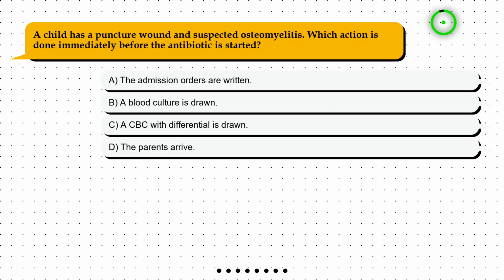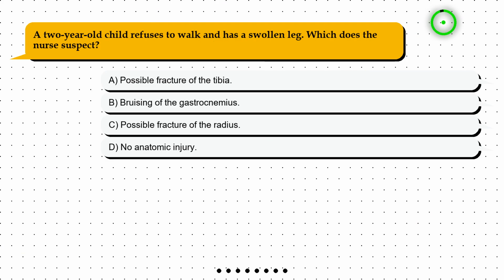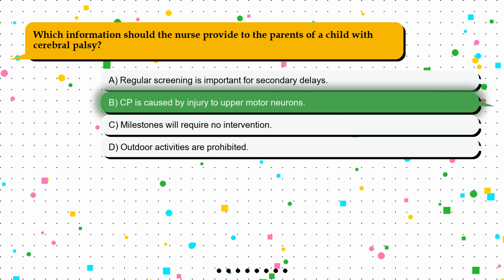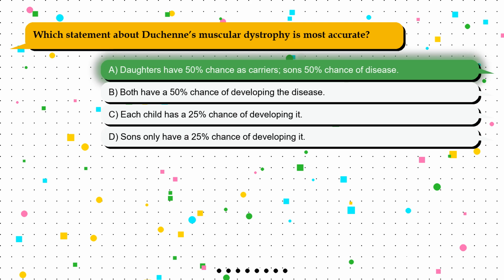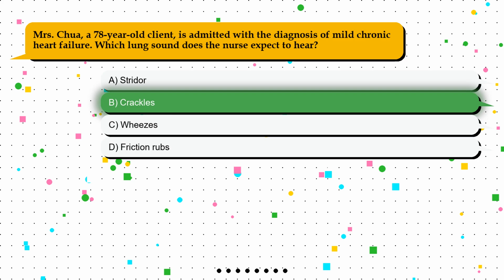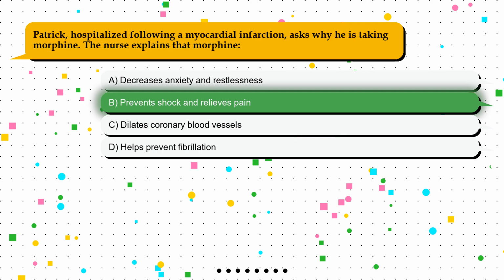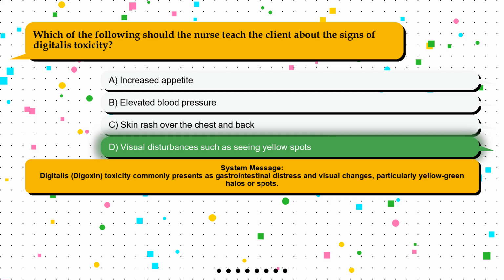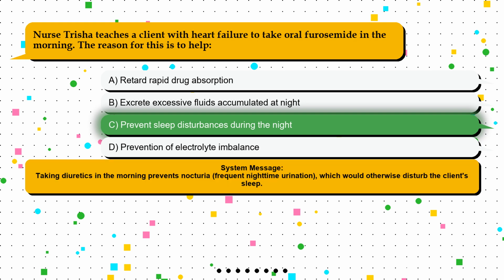2026 NCLEX RN Flashcards: Test Your Recall and Prioritization Speed Now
Are you getting ready for the 2026 NCLEX-RN? You already know that understanding the material is only half the battle. To pass, you must be able to recall information instantly and make accurate decisions quickly under pressure. This rapid-fire flashcard quiz is designed specifically to help nursing students like you bridge the gap between passive studying and active recall, aiming to significantly improve your retention and response time on exam day.

We cover critical topics based on the updated 2026 test plan, including complex pharmacology, physiological adaptation, safe and effective care environments, and high-yield prioritization and delegation scenarios. If you find yourself overthinking practice questions or struggling to recall generic drug classifications, this session will provide the mental conditioning necessary to sharpen your edge.

How to get the most out of this video: Listen to the prompt, try to answer immediately before the answer is revealed, and keep pace with the video. This exercise uses spaced repetition principles to move crucial information from short-term to long-term memory. We also provide these exact types of high-yield study resources, comprehensive reviews, and personalized coaching to help nursing students streamline their prep. Make sure to save this video to your NCLEX prep playlist so you can use it for daily speed drills. Let's get you ready to pass the first time in 2026.